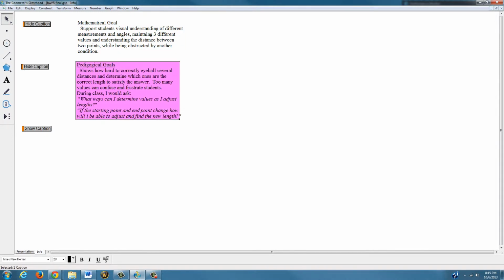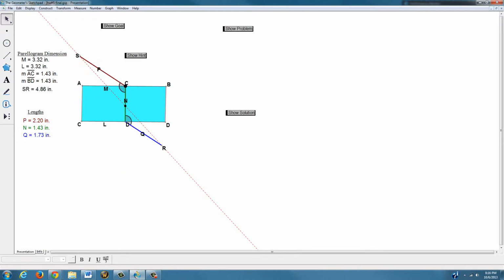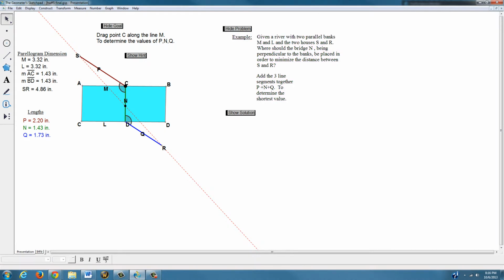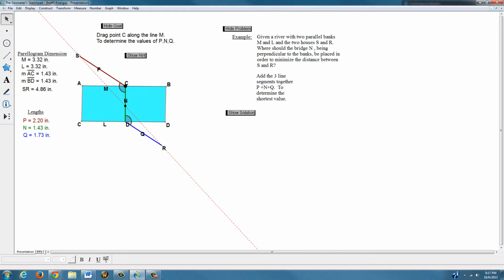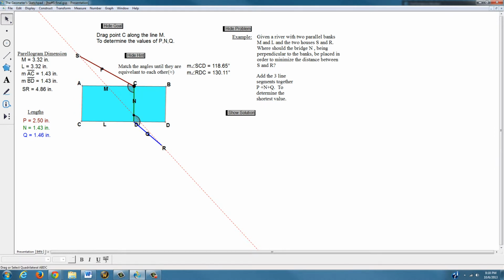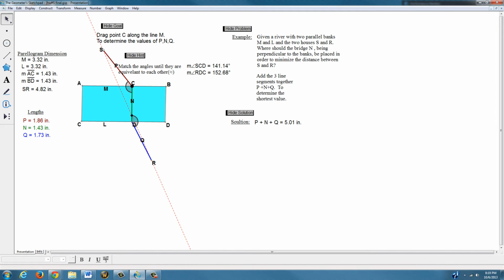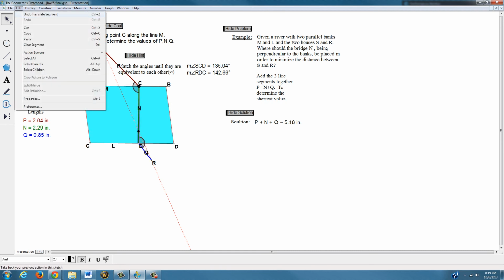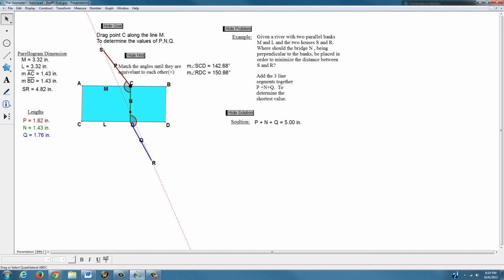How to determine the shortest distance between two points over a river.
This is for my SDSU geometer's sketchpad class. Fall2013